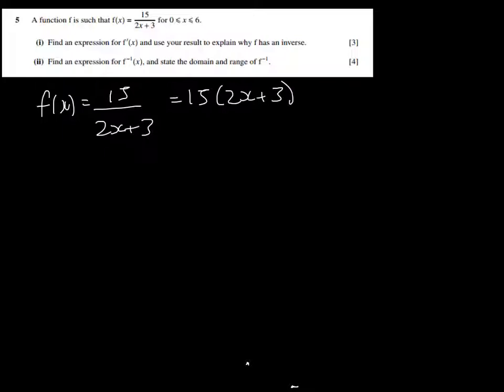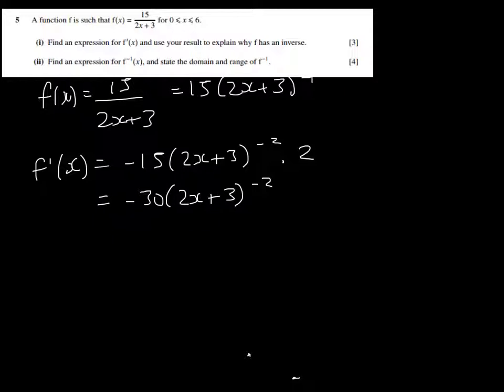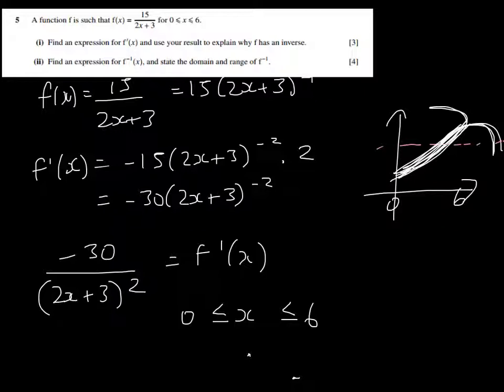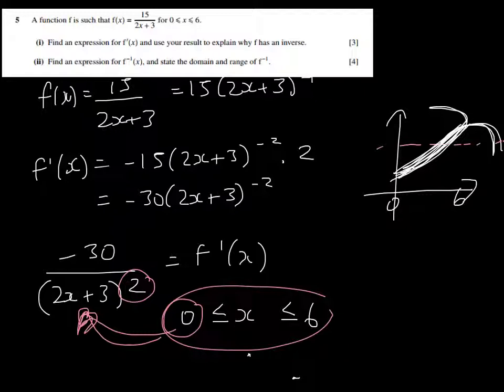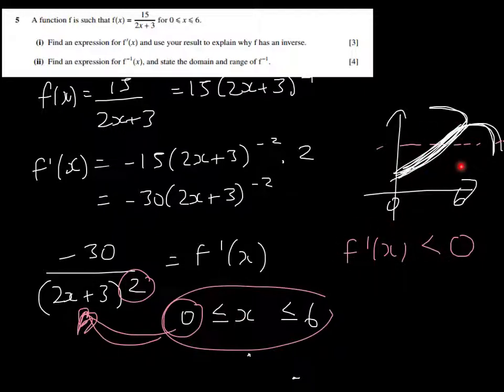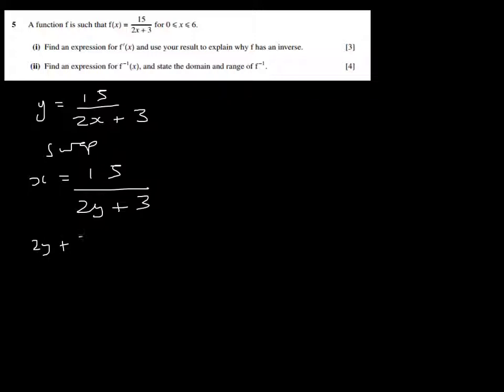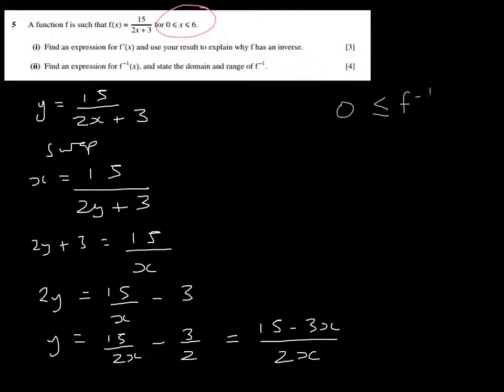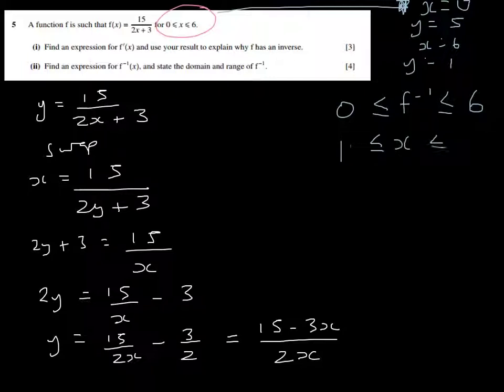13 May June 2014 q5